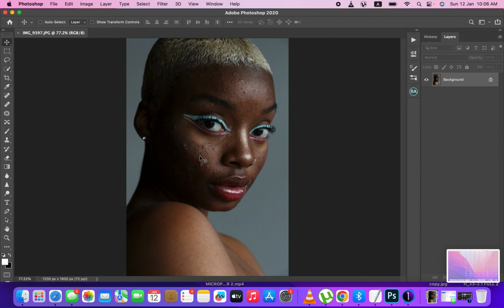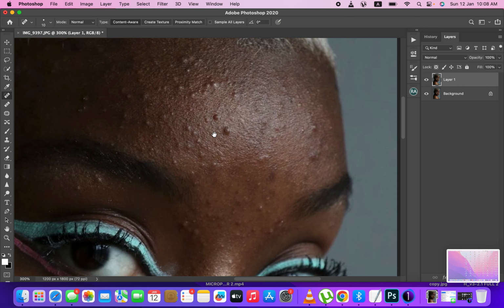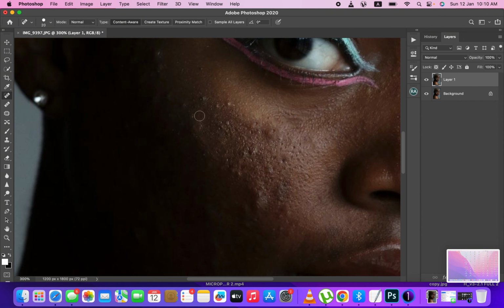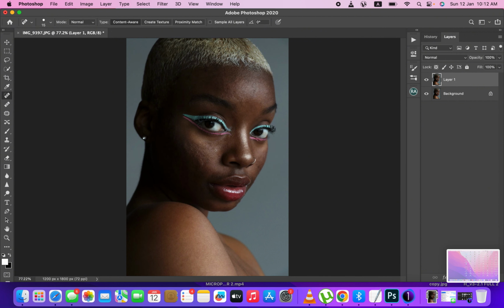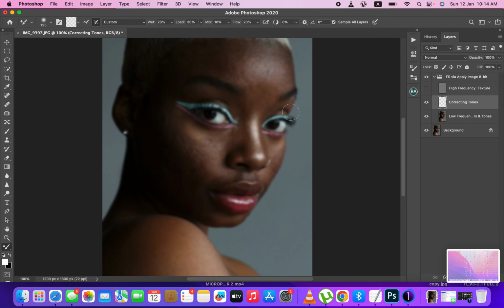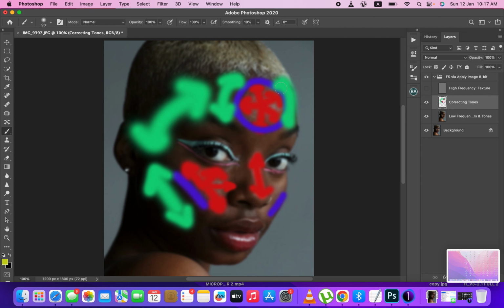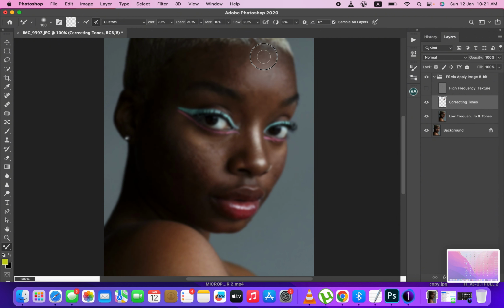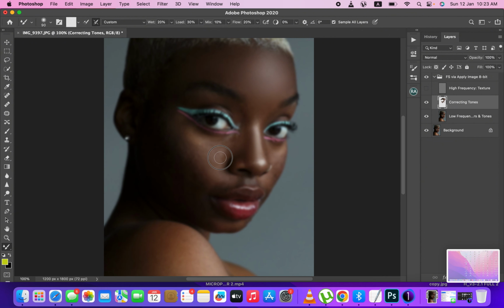How to use frequency separation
How to Use Frequency Separation in Photoshop

Learn how to master skin retouching with frequency separation in this detailed tutorial! We’ll show you step-by-step how to smoothen skin while preserving texture and natural beauty. Plus, discover how to use the mixer brush tool to achieve seamless blending and professional results. Perfect for photographers and editors aiming to elevate their retouching game. Watch now to transform your portraits into stunning masterpieces!